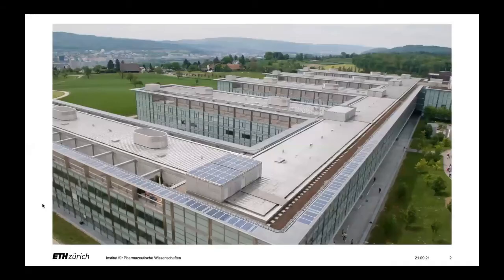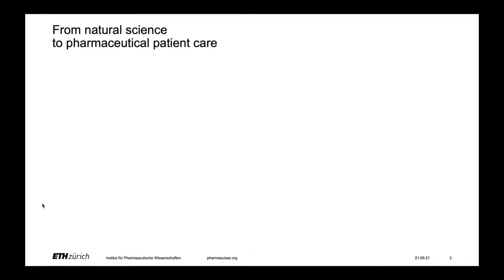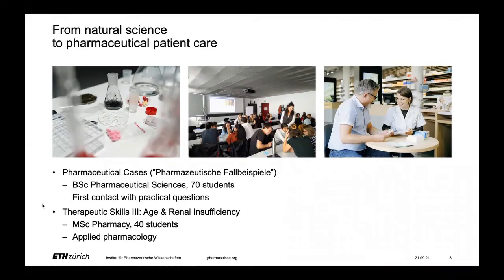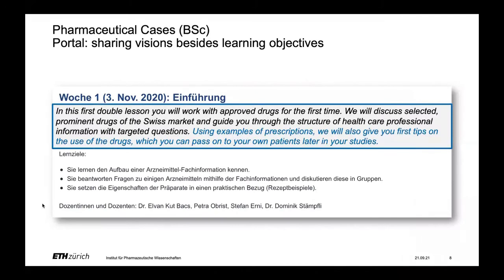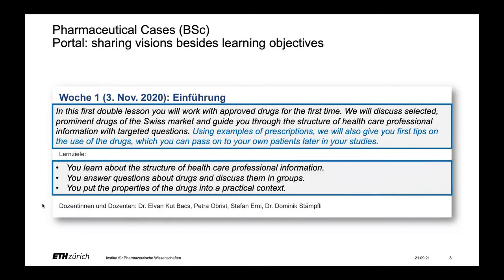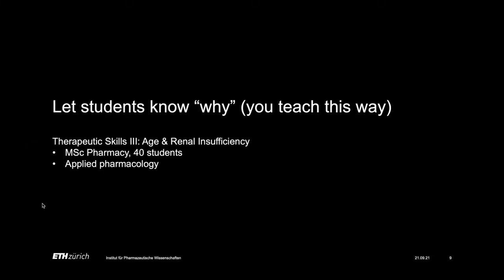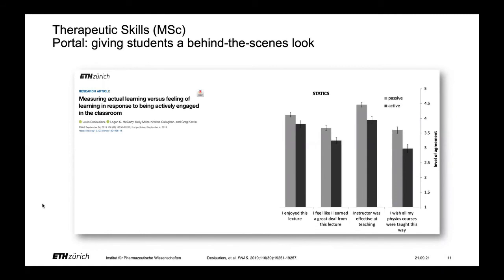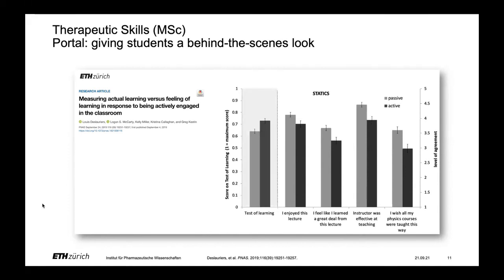Refresh Teaching "First impressions count" - Input Dr. Dominik Stämpfli